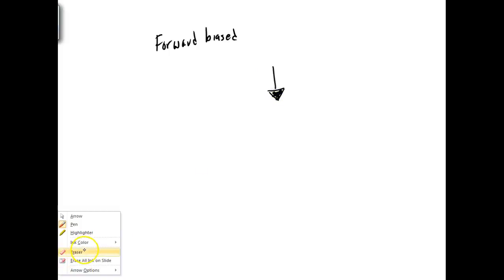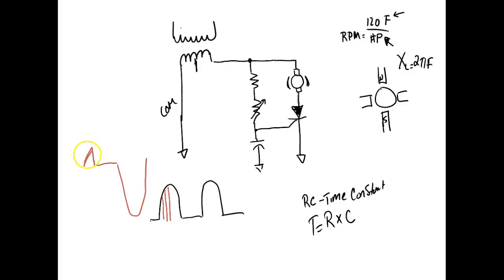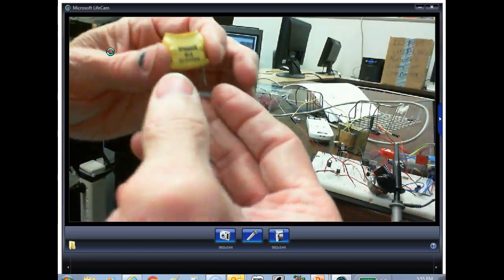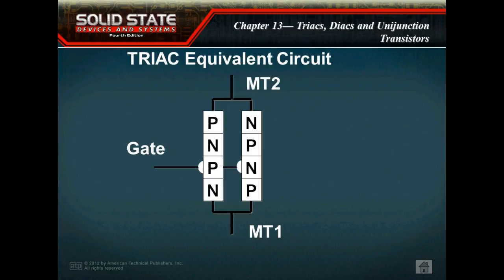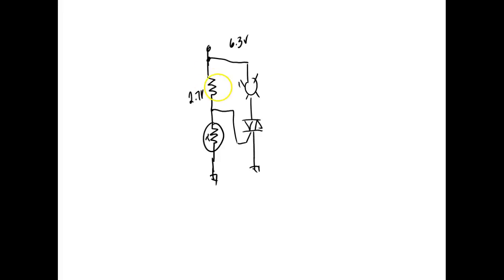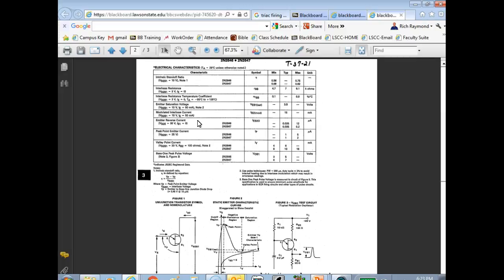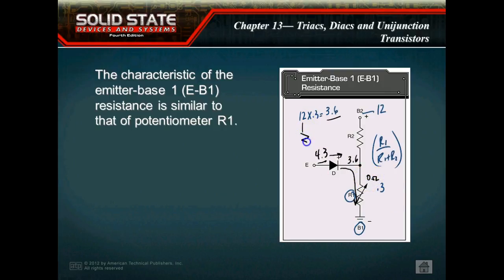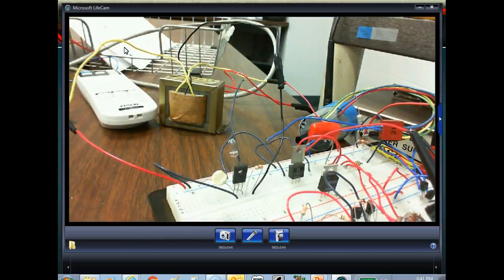ETC120_TRIAC_DIAC_UJT